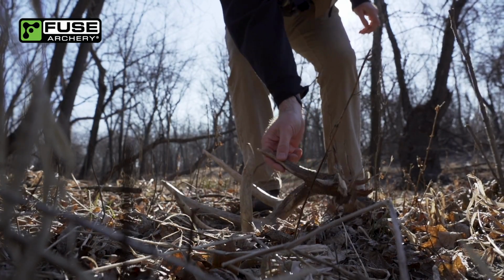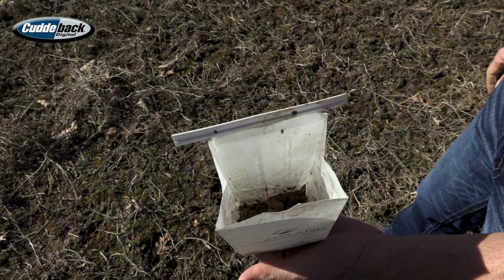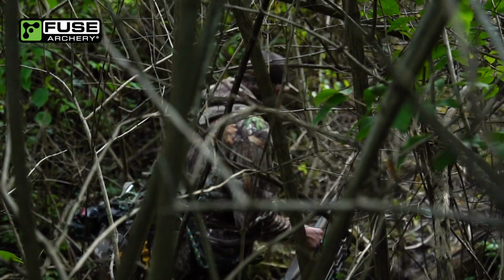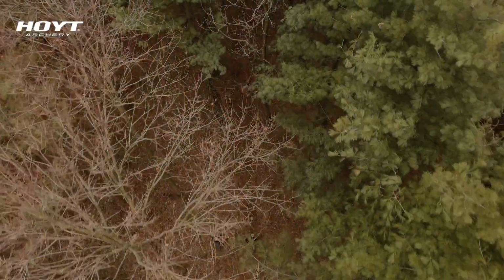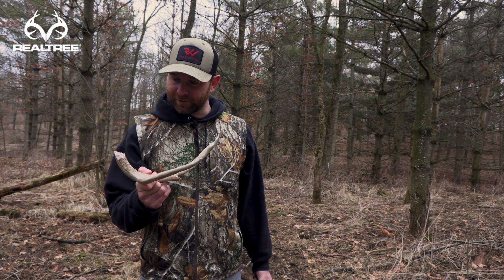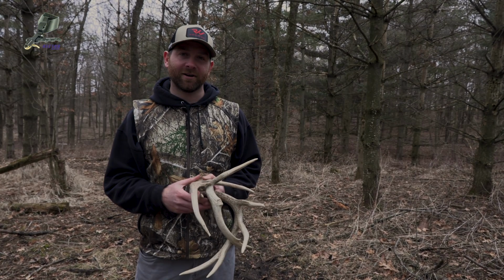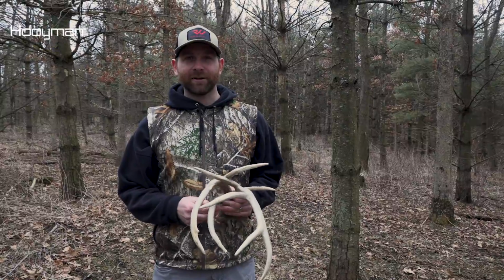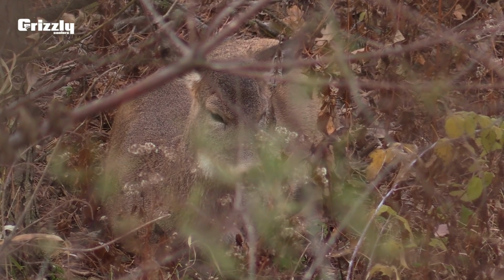Off-Beat Tips for November Success, Shed Hunting | Midwest Whitetail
On this week's episode we start things off with Bill performing soil tests on the farm. He explains both how he does these tests and why it's important to do them to get the most out of your land. Next we join Drake Lamb who gives an update on a buck he presumed was dead. Finally, we join Jared Mills who updates us on some of the antlers he and Mike found on their river farm. He also covers a successful hunt from November of 2013, when he snuck in at midnight to hang a stand. Here is a link to the soil test kits